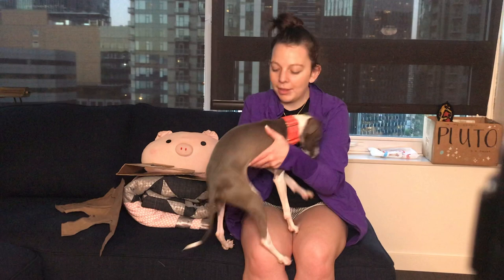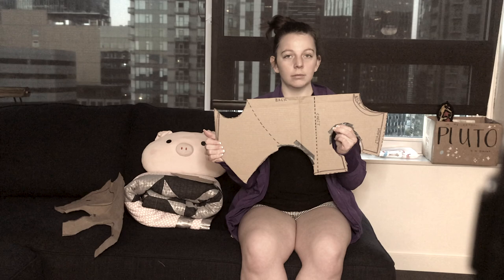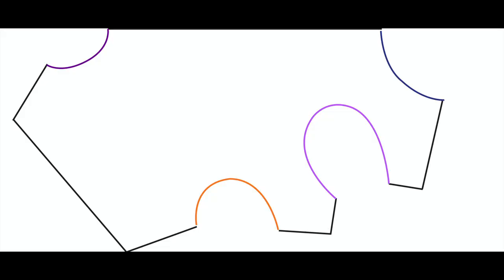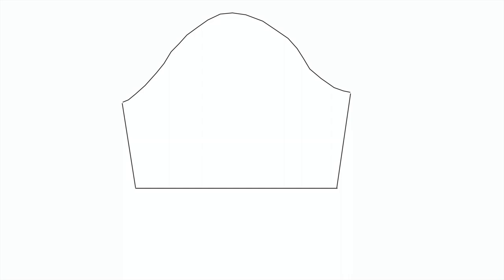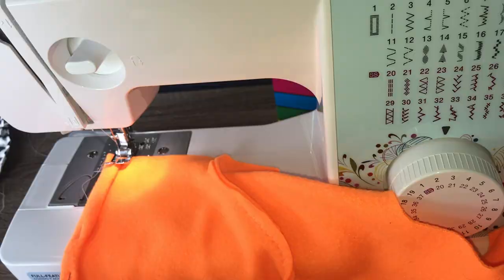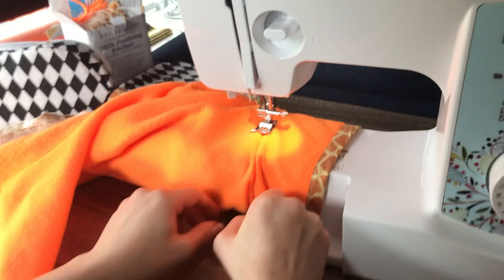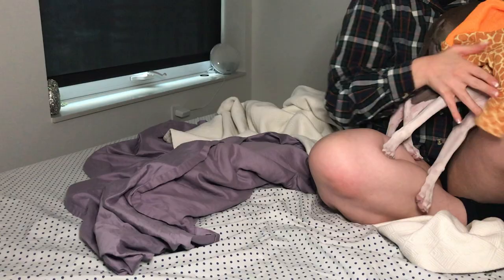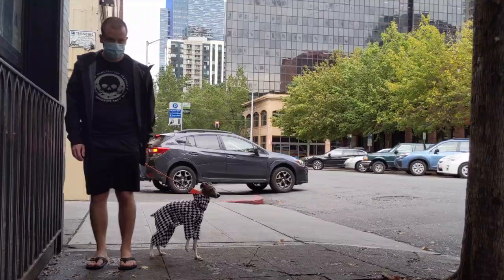DOG ONESIE MASTERCLASS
A half vlog, half tutorial no one asked for. What is Victoria up to these days? Is she staying home? Is this a good use of her time? All good questions.

This Video walks you through making your own IG clothes.

I followed this tutorial to make this video. Please go to their website and show them some love.